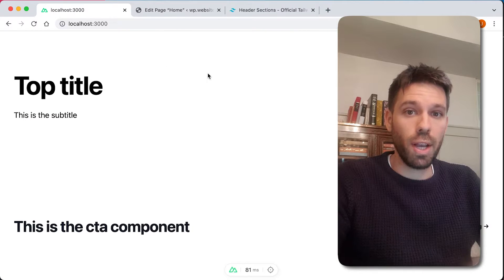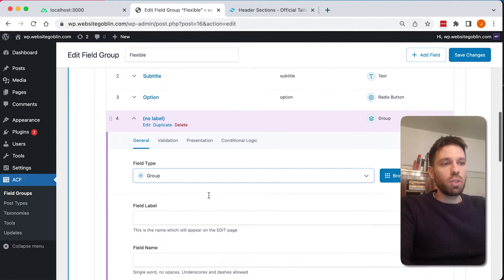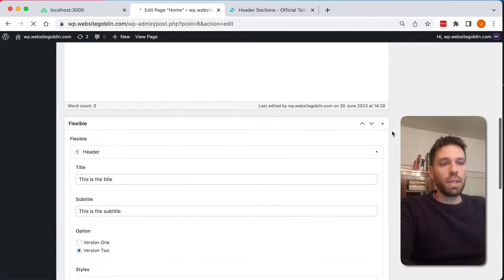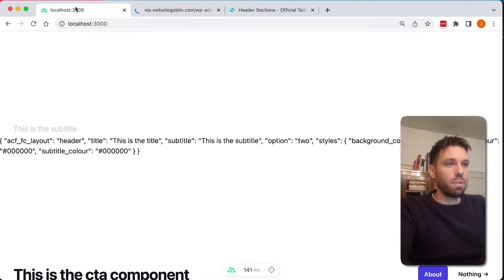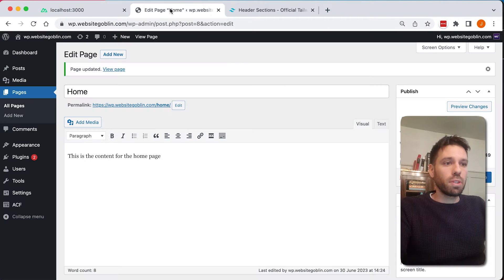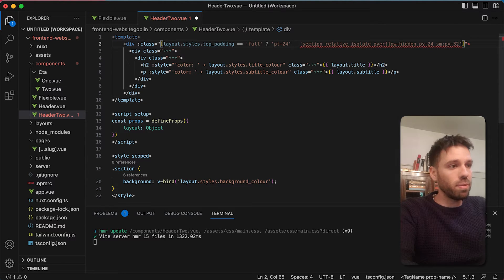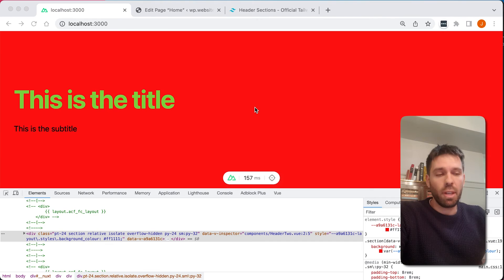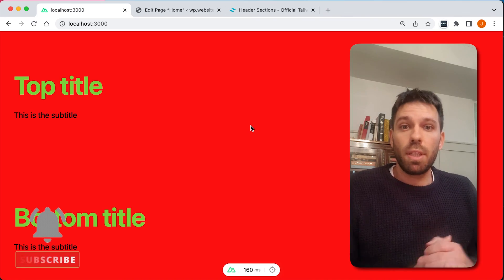Style your Nuxt 3 components with Advanced Custom Fields - [WP + Nuxt.js PART 4]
How to style your Nuxt 3 components using Advanced Custom Fields, the WordPress REST API and TailwindCSS.

Apply colours and padding to your components from within your WordPress page editor by making use of the flexible content field from Advanced Custom Fields.

Create your style fields in ACF, set the styles in your WordPress page editor, pull them into your Nuxt 3 project then output them in your components!

How to output inline styles and create classes with them using v-bind()